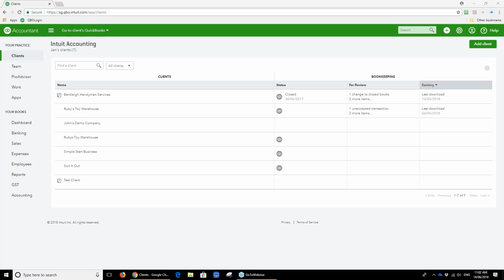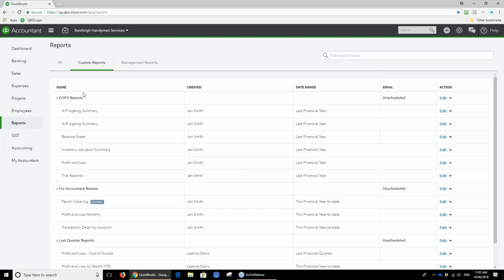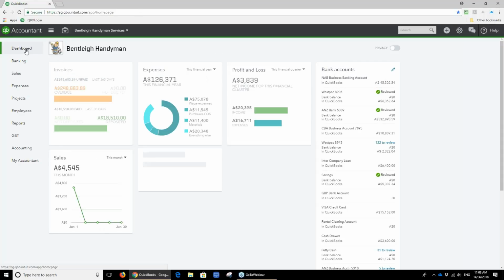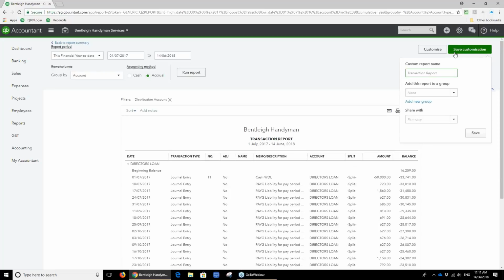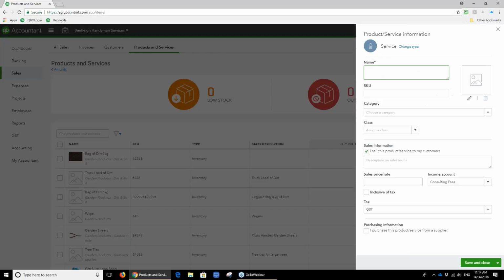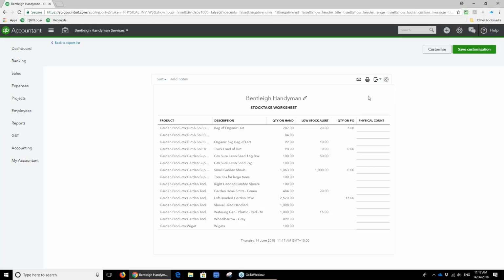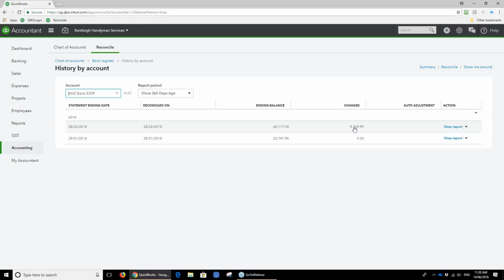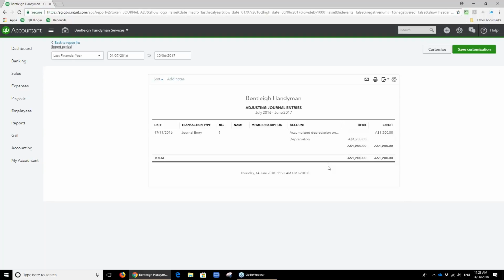2018 Financial Year End